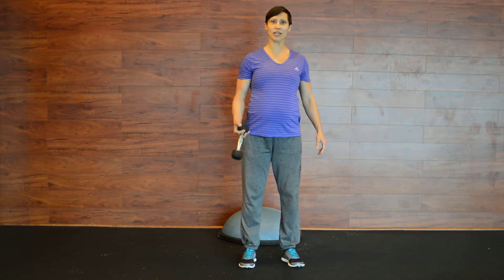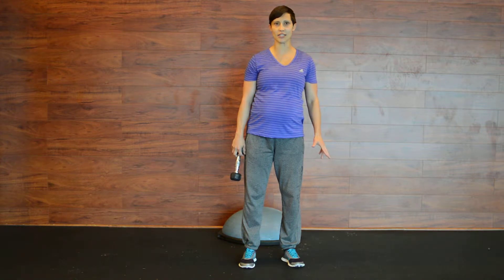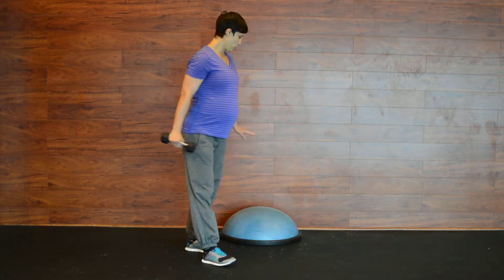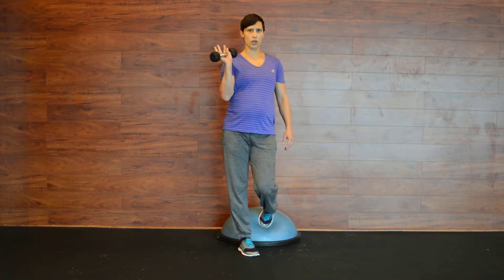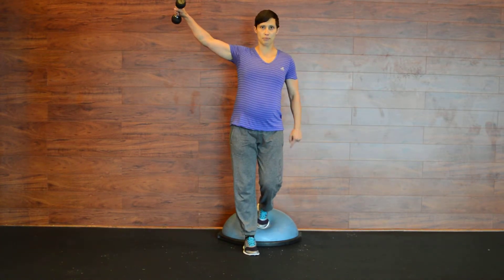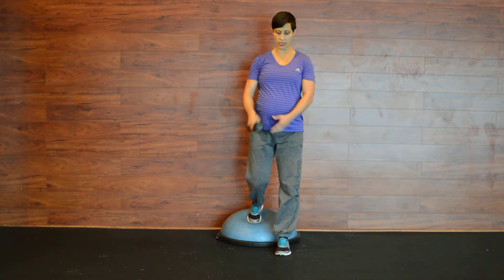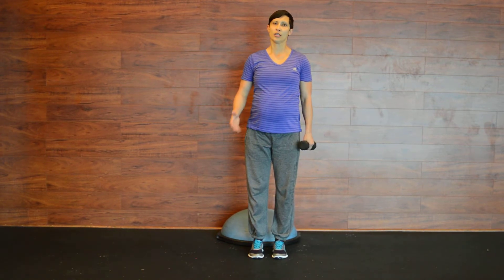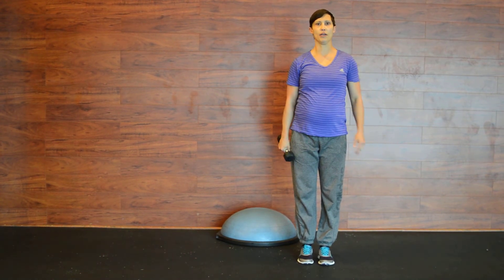Dr. Maria is stepping up your prenatal workout this week.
Using a bosu ball will challenge your balance, and take lunges up a notch. But that's not all! Grab a dumbbell to throw in a lateral raise and work the shoulders too.